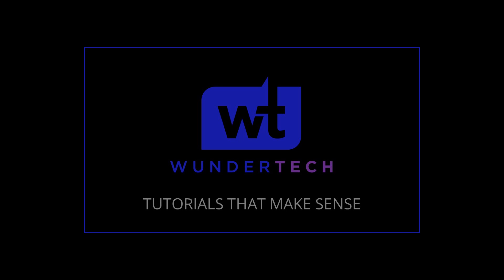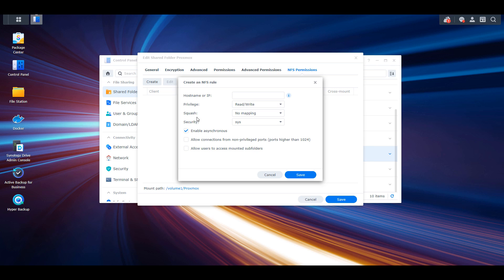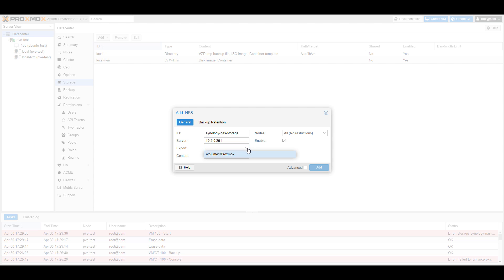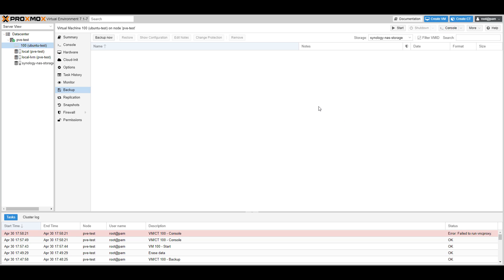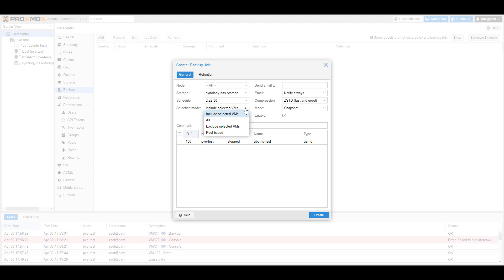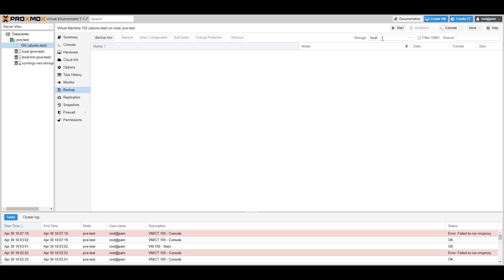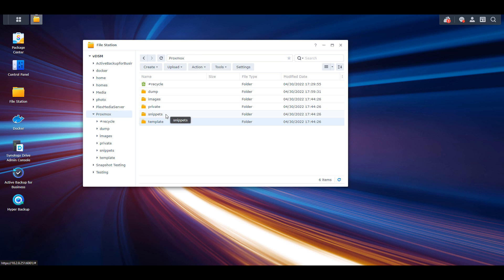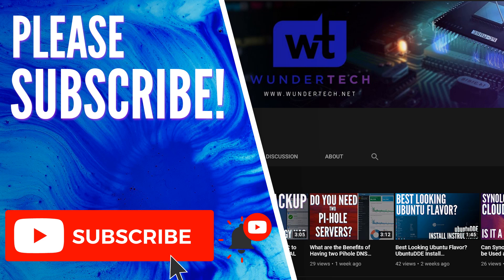How to Backup Proxmox VM's to a Synology NAS (Tutorial)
This tutorial shows how to back up and restore Proxmox virtual machines on a Synology NAS using NFS! The instructions also allow you to store your ISO images and other Proxmox data directly on your Synology NAS as well!

0:00 Intro
0:22 NFS/Shared Folder Settings
1:52 Proxmox NFS Storage
2:55 Individual VM Backup
3:48 Automatic VM Backups
5:07 Restoring a VM
6:33 Proxmox + Synology
7:56 Conclusion